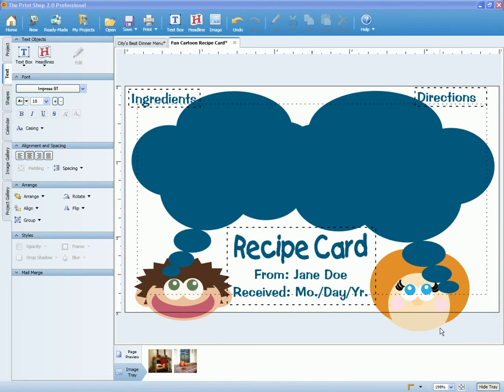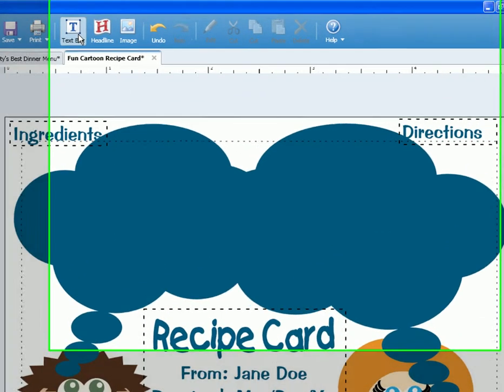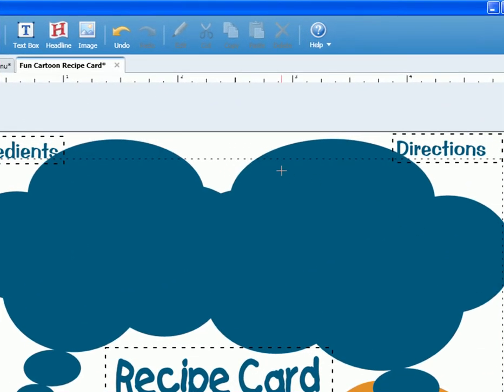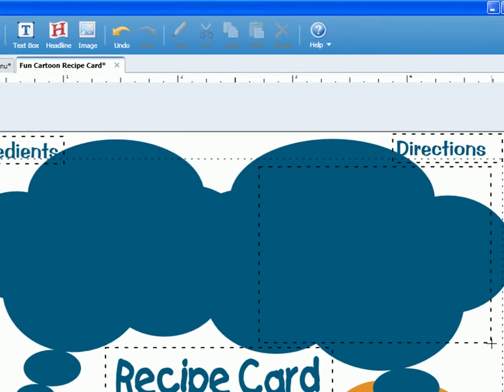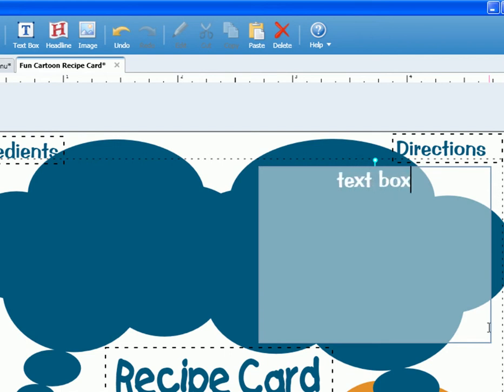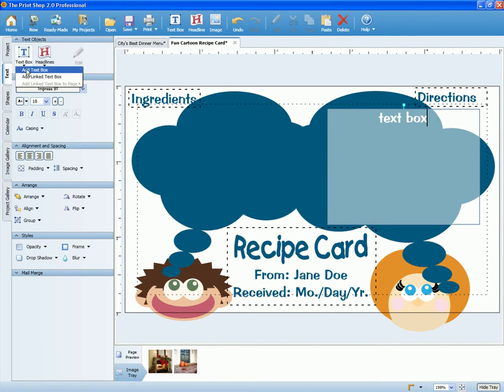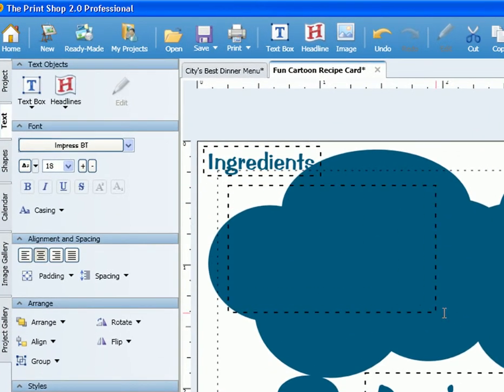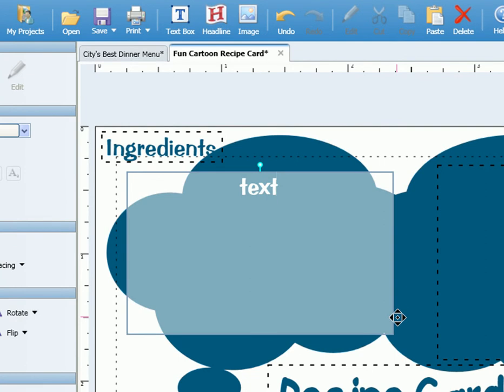Adding Text in The Print Shop 2.0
Video Tutorial on how to add text in The Print Shop 2.0. Find more